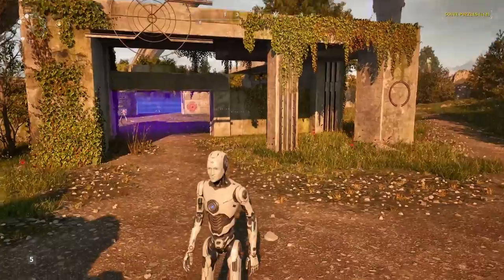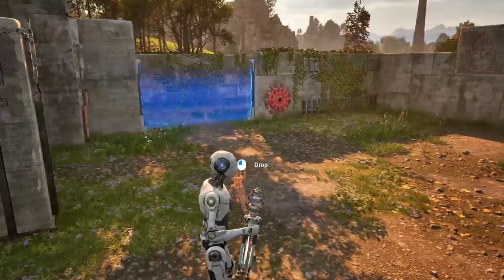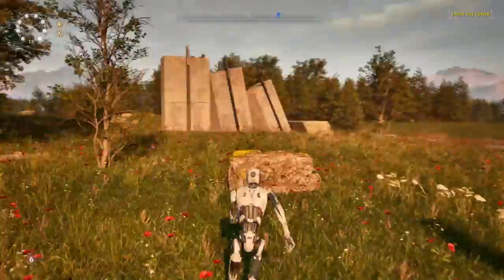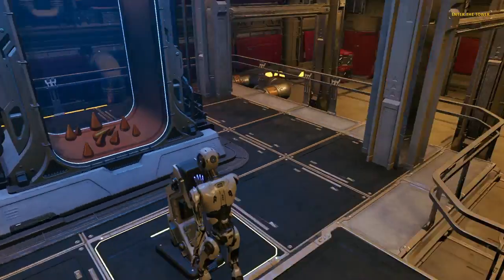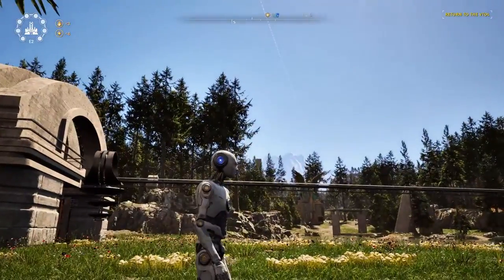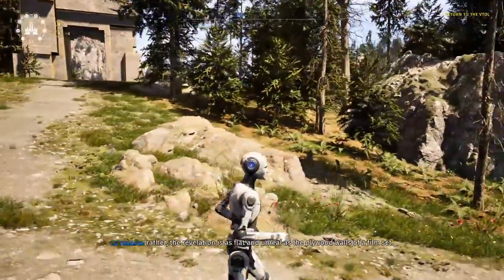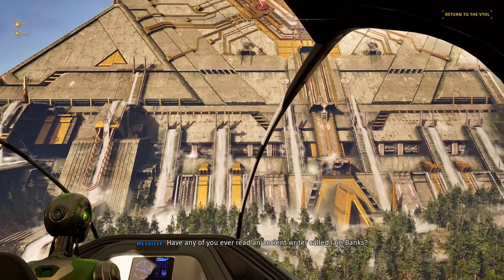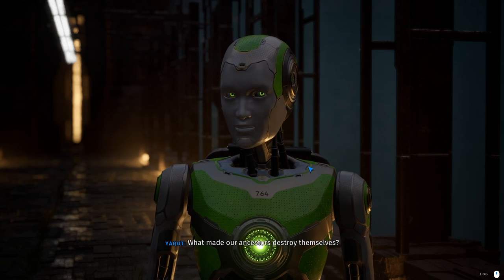The Talos Principle 2 - Let's play - Ep. 06: Finishing the world 3 and getting in the Megastructure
Hi Guys,
Join me in this amazing game that is The Talos Principle 2 as we try to discover everything it has to offer.